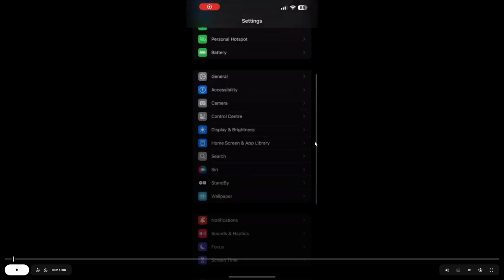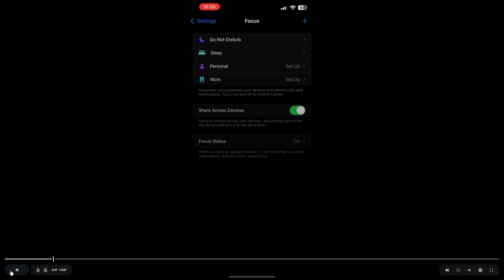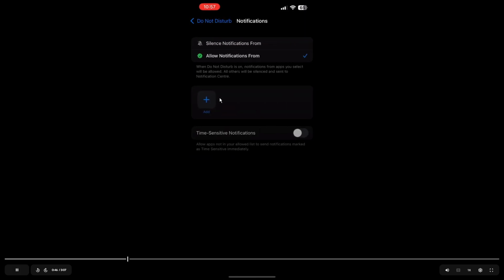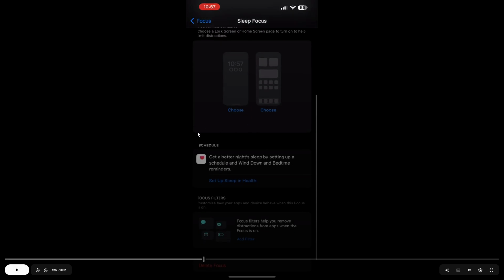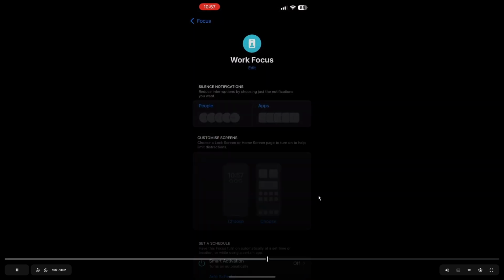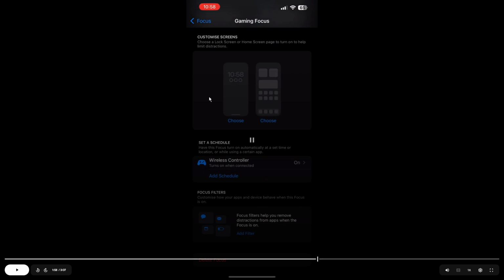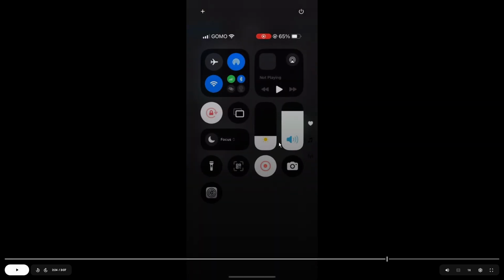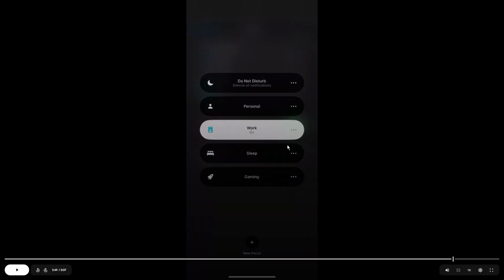Focus Mode iPhone Explained – Set Up, Customize, Automate Focus Modes & Boost Your Productivity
Discover how to use Focus Mode on your iPhone to reduce distractions and stay productive. This complete tutorial covers how to set up and customize different Focus modes like Work, Sleep, and Personal, including how to change your home screen based on your Focus and how to automate Focus activation by time, location, or app usage.